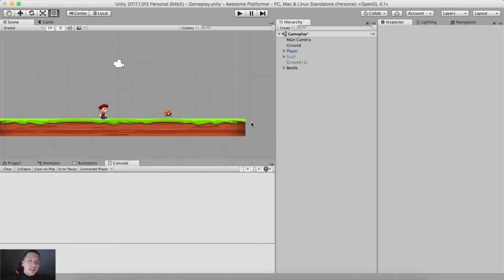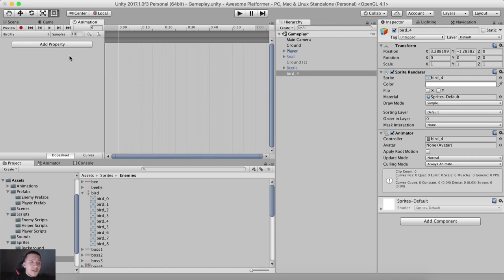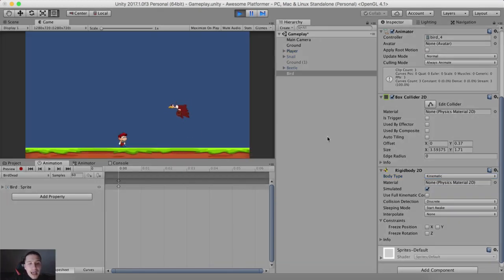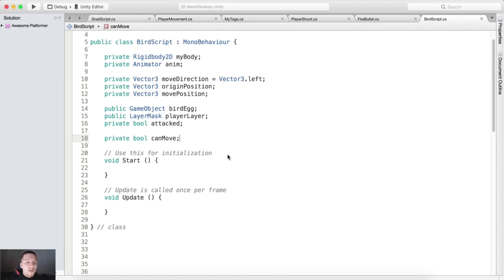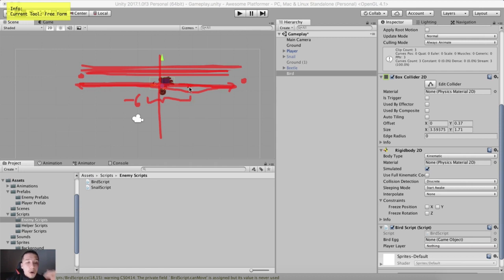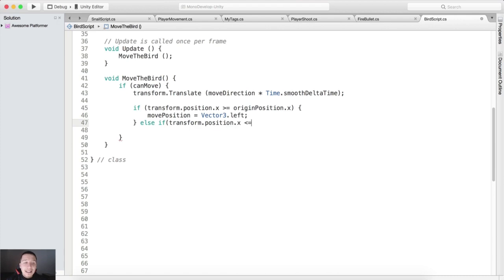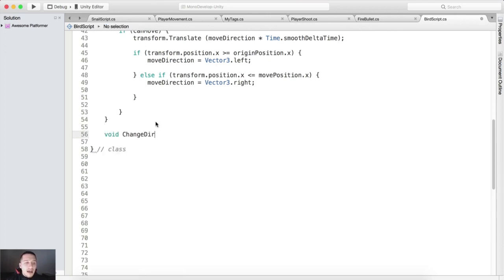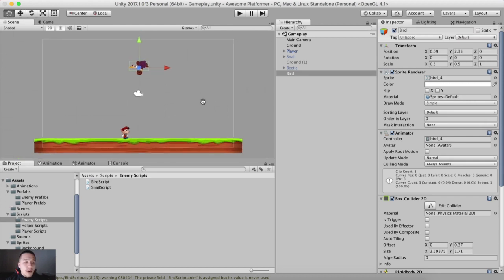38. Bird Enemy